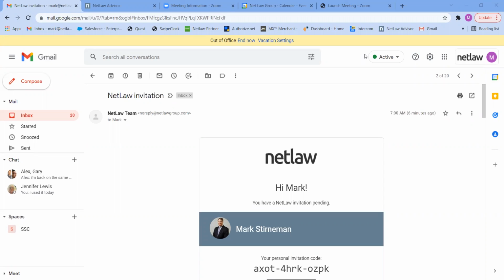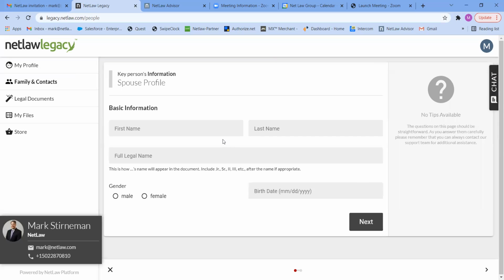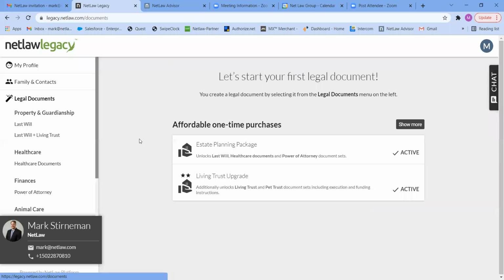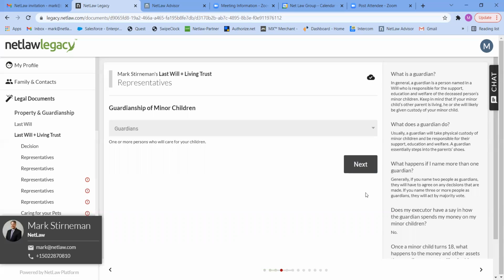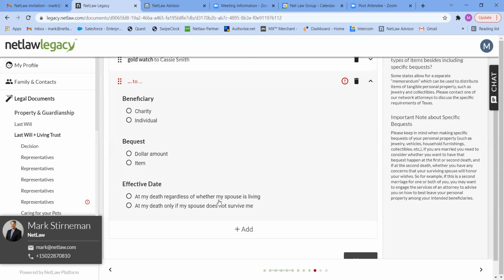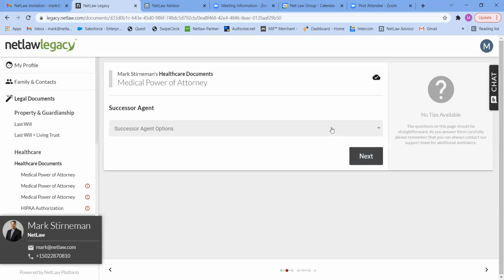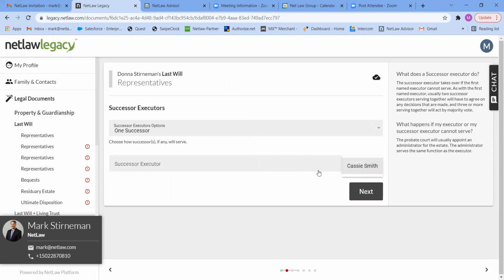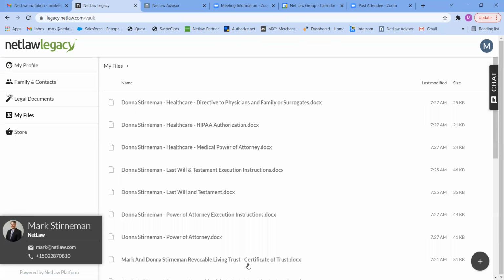How to complete your Will & Trust documents using Netlaw Software